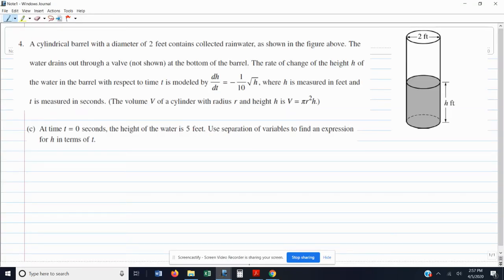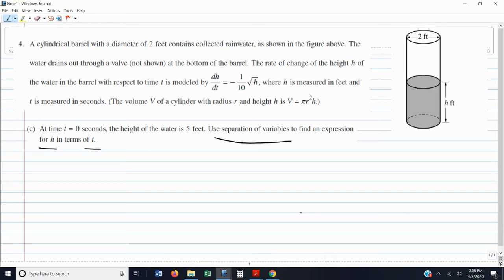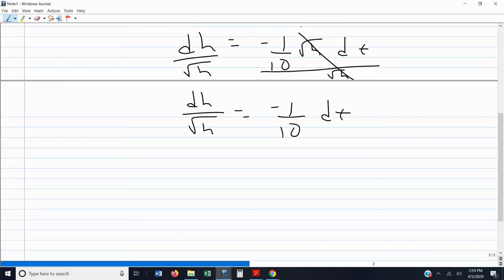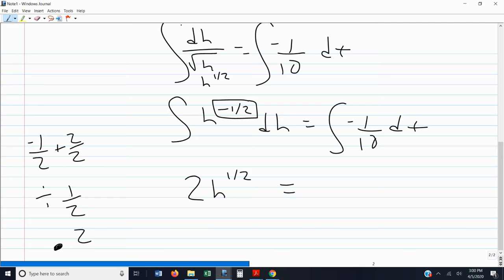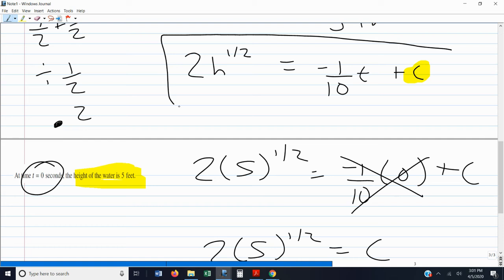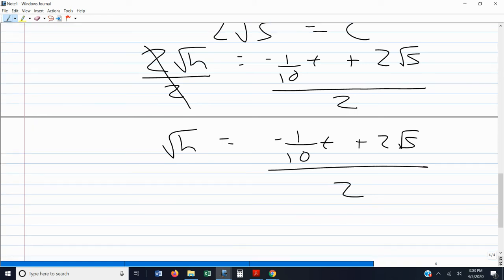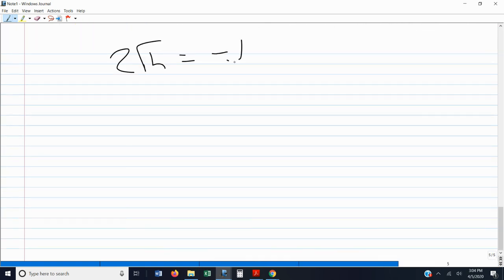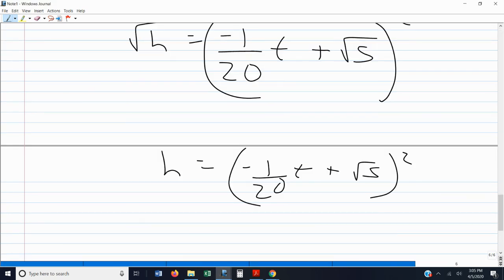2019 FRQ 4c LEVEL 3 QUESTION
FRQ 2019 4c LEVEL 3 QUESTION